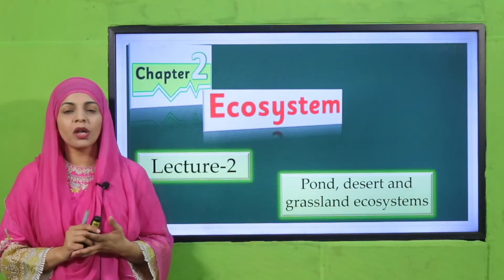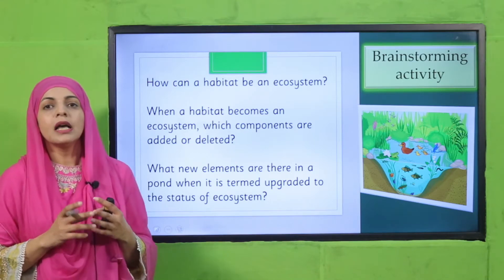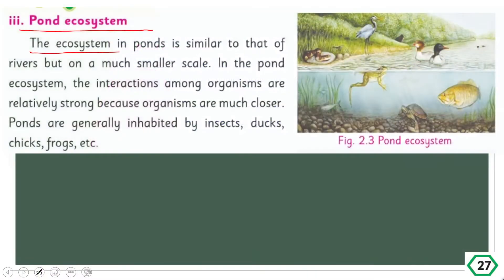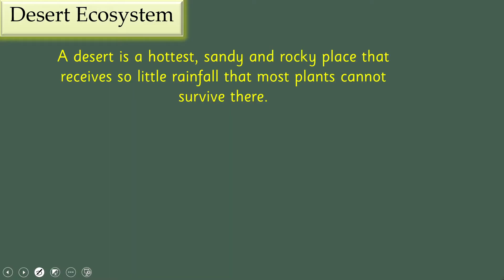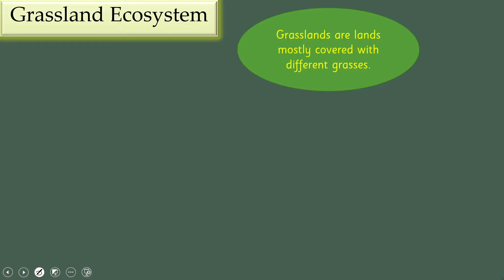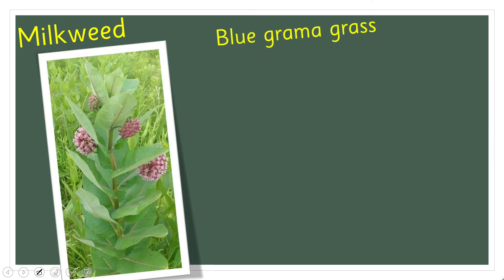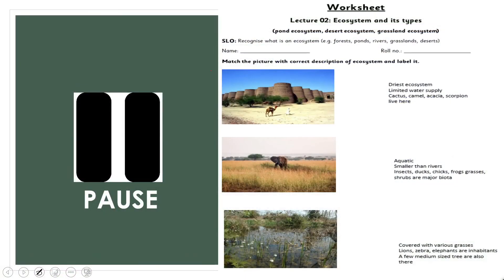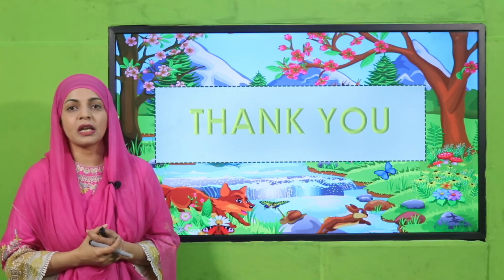Science Grade 4 Unit 2 Lecture 2 || SNC 2020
Recognize what is an ecosystem (Pond, grassland and desert ecosystem)

1. PowerPoint Presentation

2. Lesson Plan

3. Worksheet/Activity